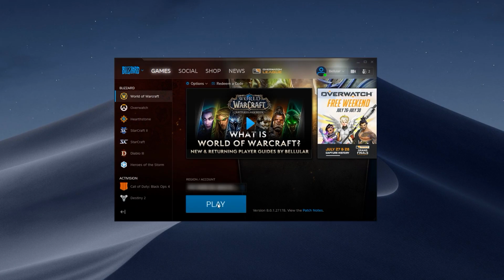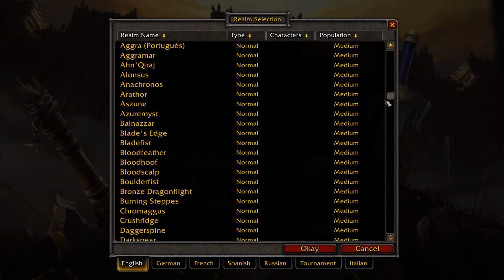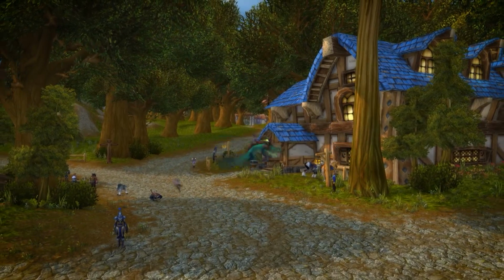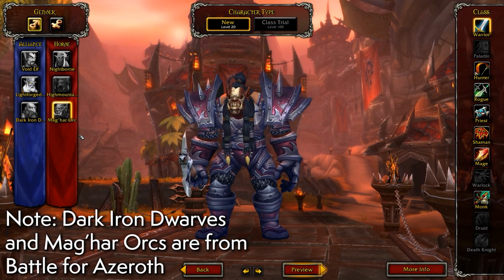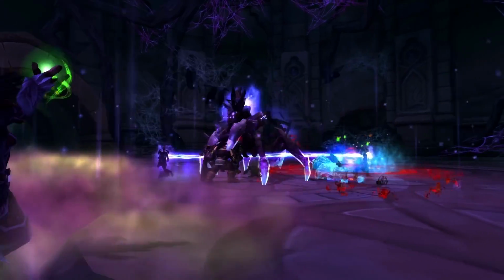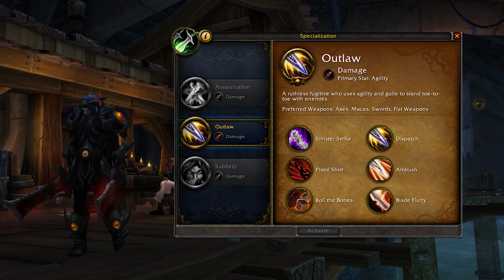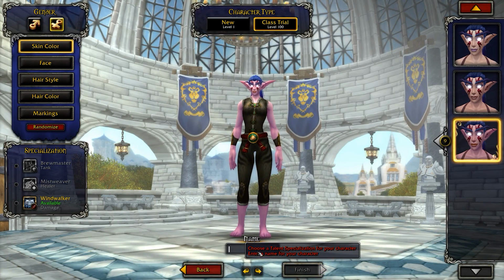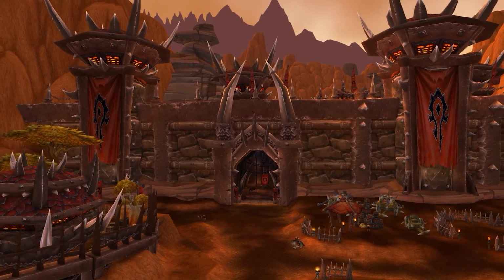Creating your character! - New & Returning Player Guides by Bellular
This week Bellular will cover the first steps in World of Warcraft, with choosing a realm and creating a character!

Are you new to World of Warcraft or returning after a long break? Bellular's New & Returning player guides will get you up to speed.

In World of Warcraft: Battle for Azeroth the seventh expansion to Blizzard Entertainment’s acclaimed massively multiplayer online role-playing game, the fall of the Burning Legion sets off a series of disastrous incidents that reignites the conflict at the heart of the Warcraft® saga.